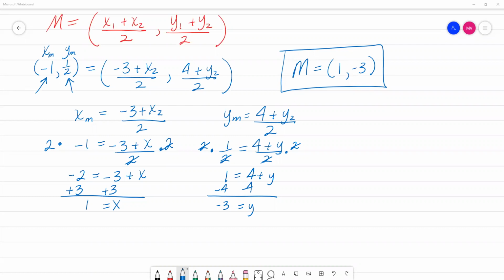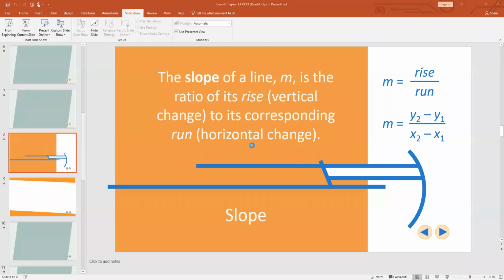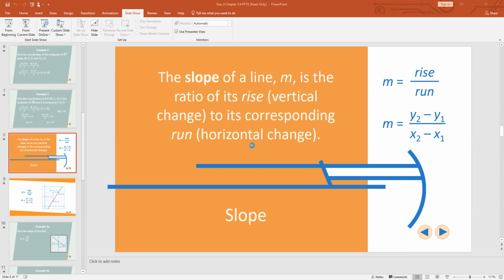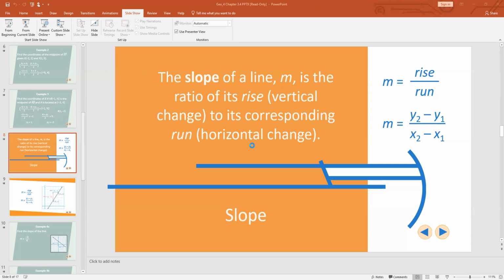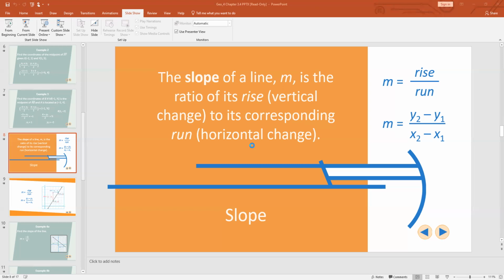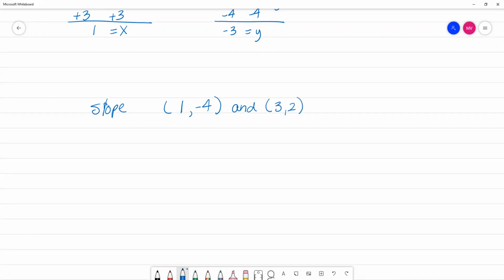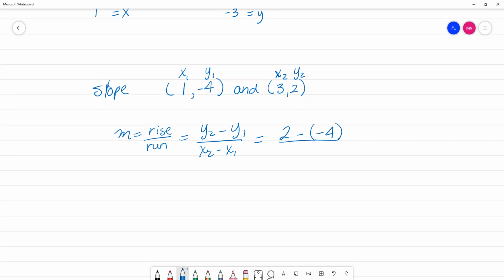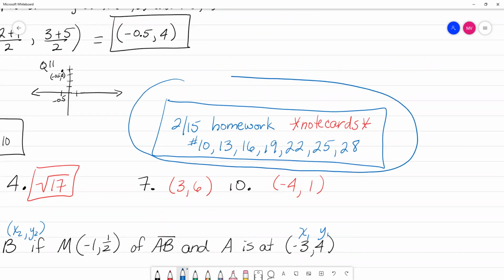Geometry Virtual Lesson 2 15 22